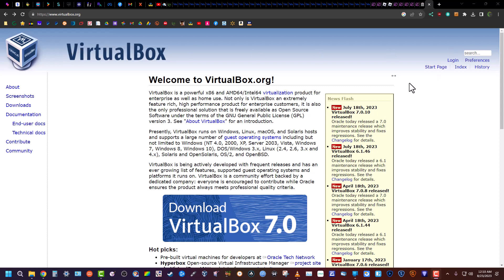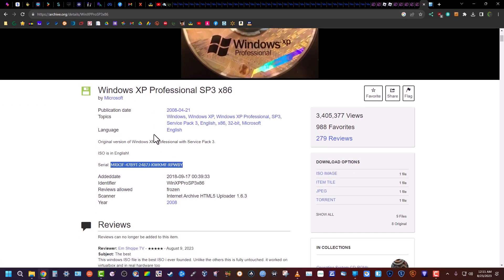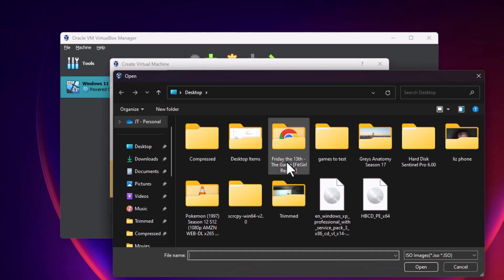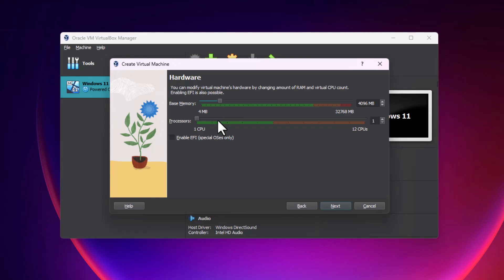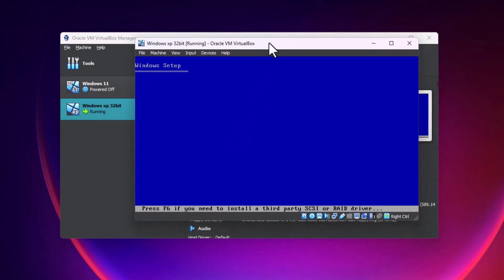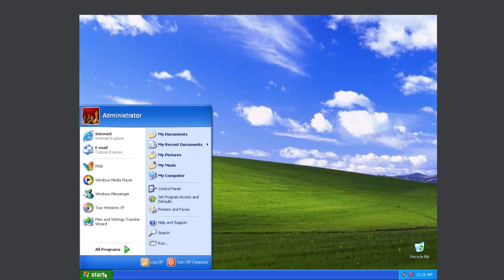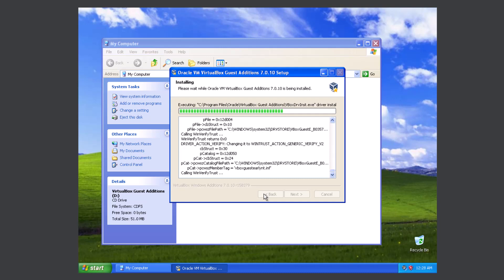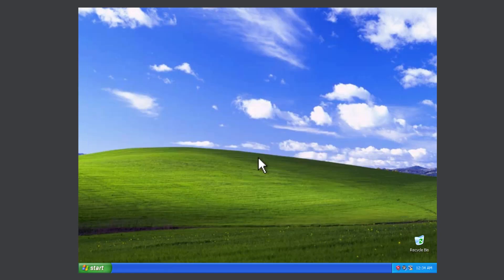How To Install Windows XP In A Virtual Machine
How to install Windows XP on a virtual machine within Windows 11. This can be used to play old games or to use older software that new versions of Windows no longer supports.